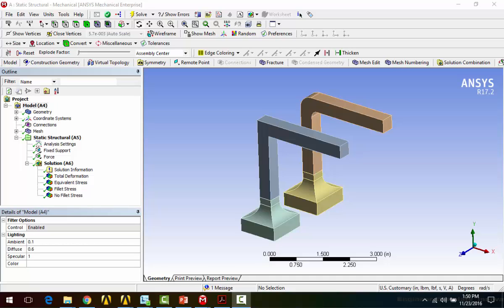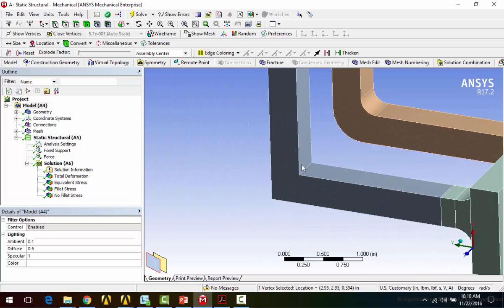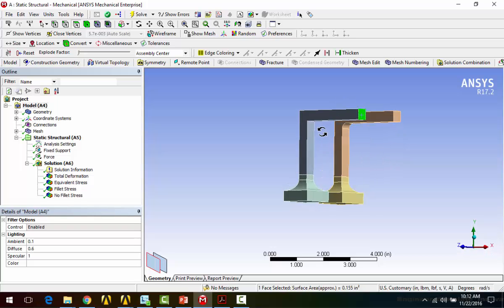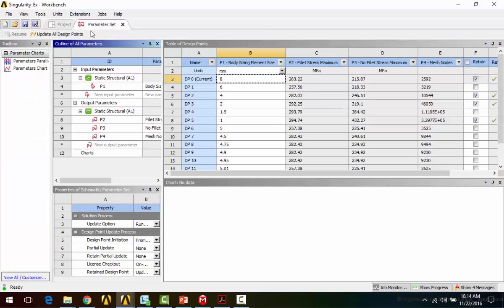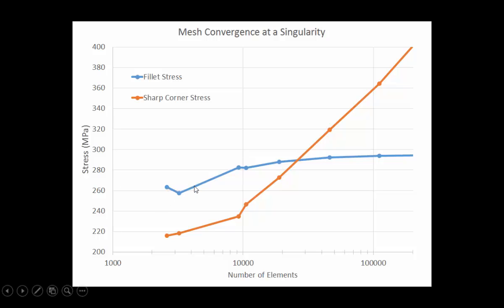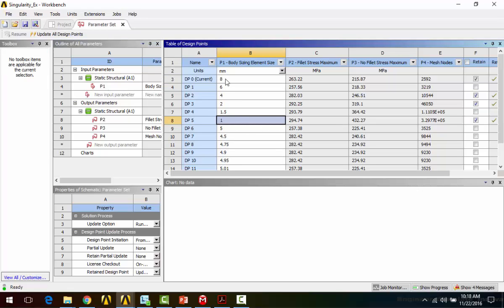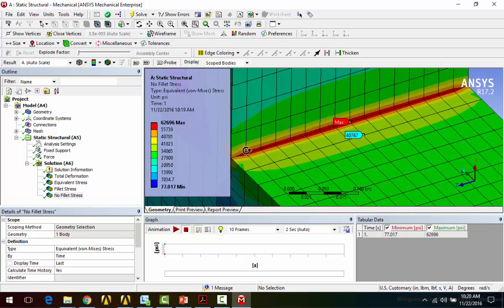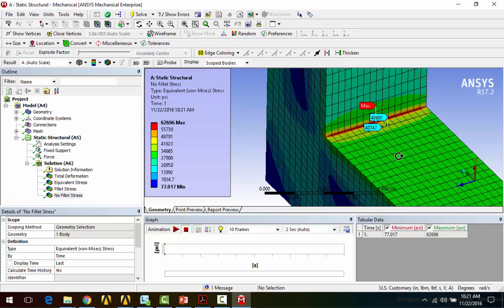Addressing Stress Singularities in Ansys Workbench: Best Practices and Solutions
Stress singularities are common challenges in finite element analysis (FEA), often leading to misleading results if not properly addressed. In this tutorial, we delve into the nature of stress singularities within Ansys Workbench, exploring their causes and presenting effective strategies to manage and mitigate them for more accurate simulations.

Key Topics Covered:
- Understanding the origins of stress singularities in FEA
- Identifying common scenarios where singularities occur
- Implementing modeling techniques to reduce or eliminate singularities
- Interpreting results accurately in the presence of singularities
- Best practices for mesh refinement and boundary condition application

Note: This video was published over eight years ago; while the foundational principles remain valuable, some interface elements and features may have evolved in newer versions of Ansys Workbench.

Chapters:
00:00-01:00 Background on Mesh Convergence
01:00-03:37 Types of Stress Singularities
03:37-08:39 Model Analysis
08:39-09:50 Going to a Finer Mesh
09:50-13:14 Stress on the Fillets